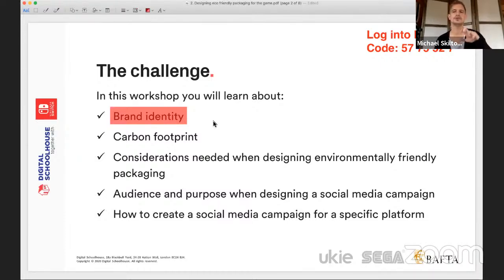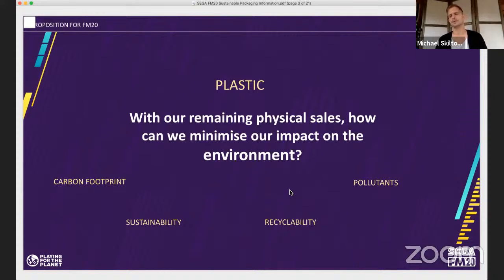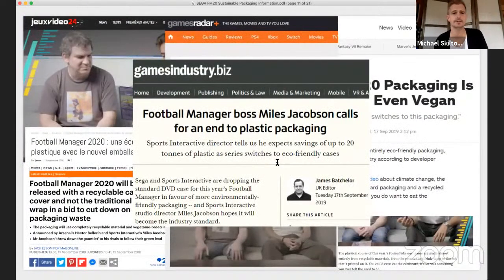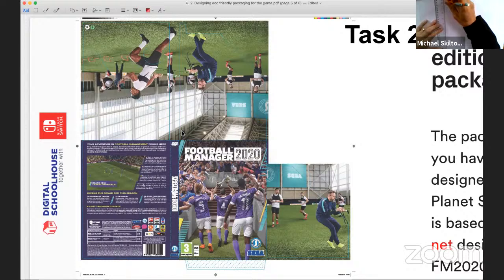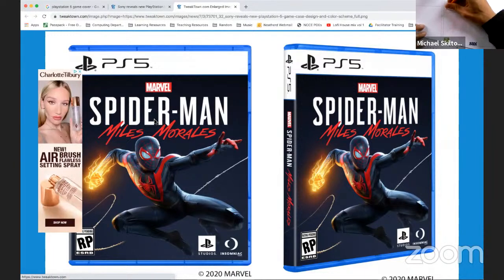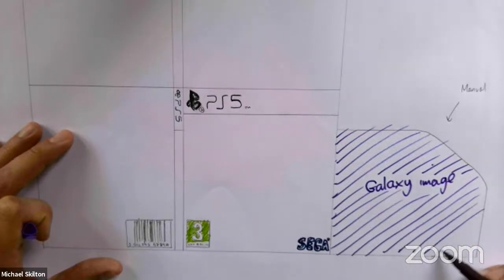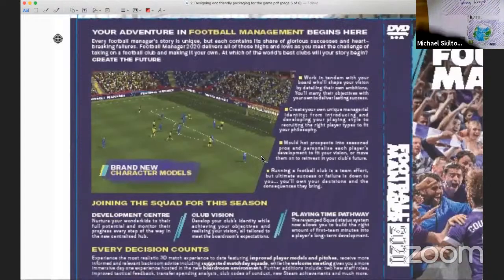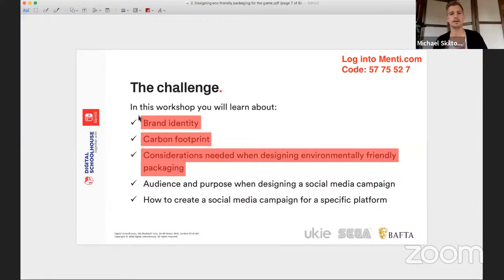Intro and Video Game Design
Menti code: 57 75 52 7